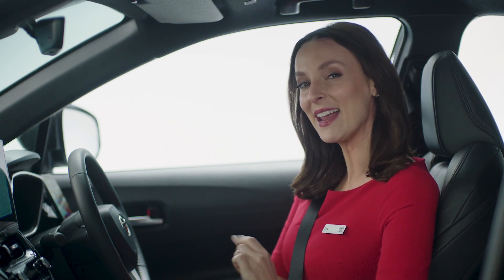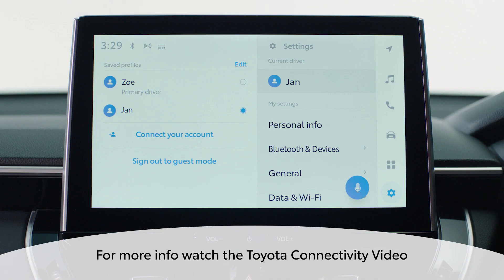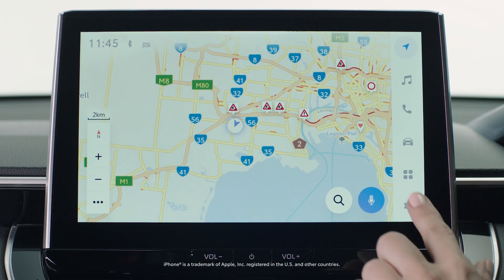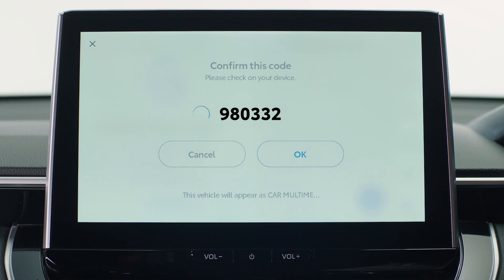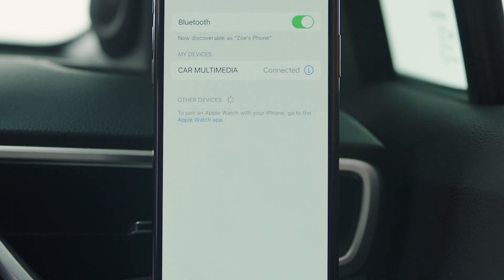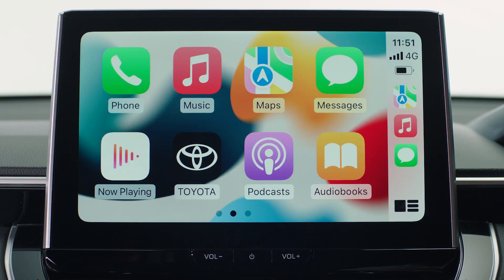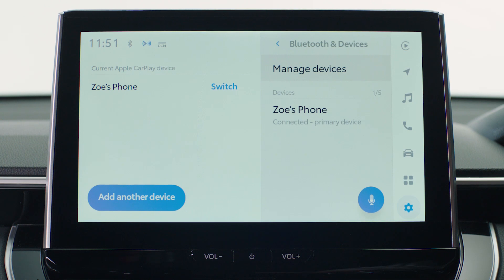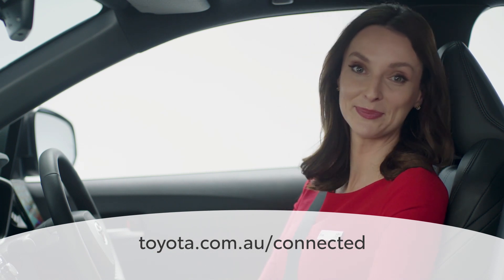Toyota Connected Services - Phone Connectivity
CMI Toyota - South Australia's #1 selling Toyota dealership.

For all your new, demo and Toyota Certified Pre-Owned vehicles, as well as vehicle servicing and Toyota genuine parts and accessories, visit one of our three big locations around Adelaide.

CMI Toyota
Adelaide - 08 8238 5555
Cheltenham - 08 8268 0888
Christies Beach - 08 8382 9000